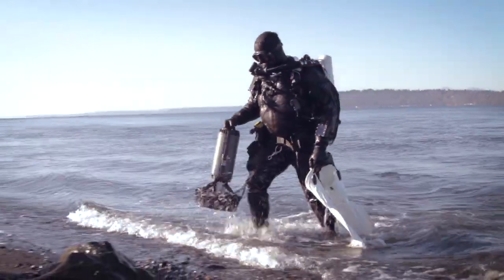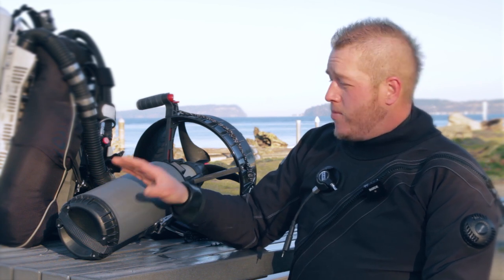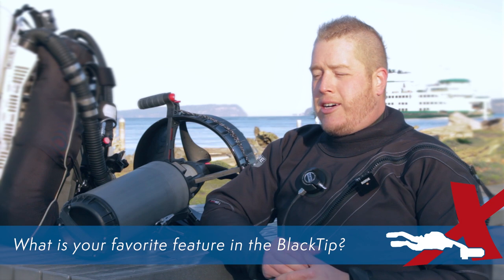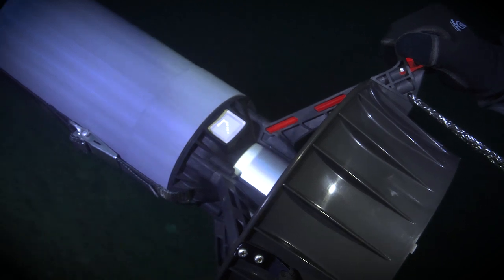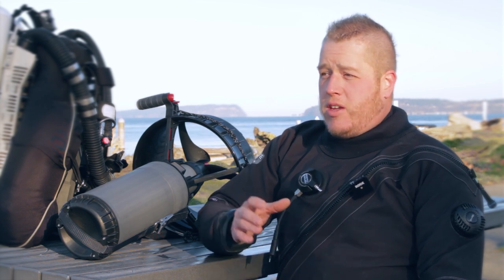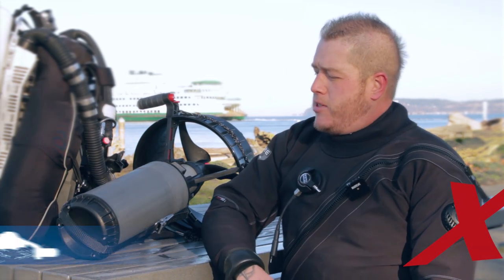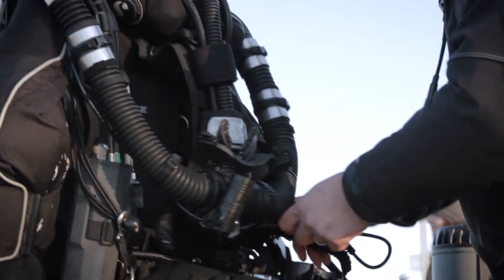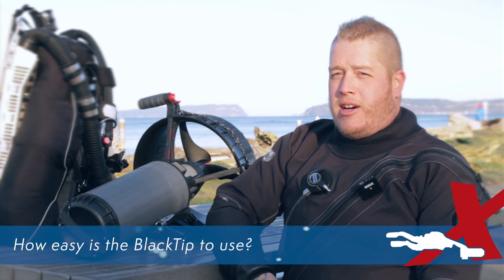BlackTip Hands-On: An Interview w/ Test Diver Aaron Moser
Hear from our talented test diver, Aaron Moser, as he breaks down his experience testing our newest scooter, the BlackTip!